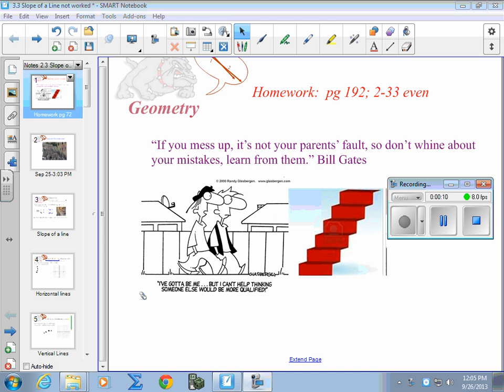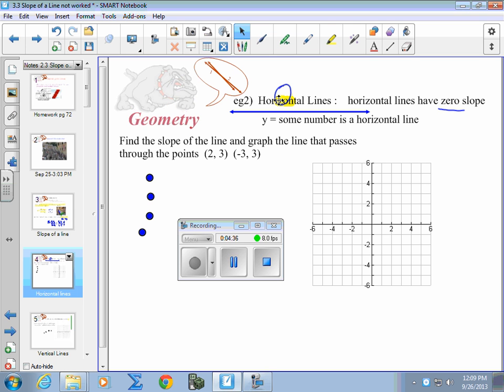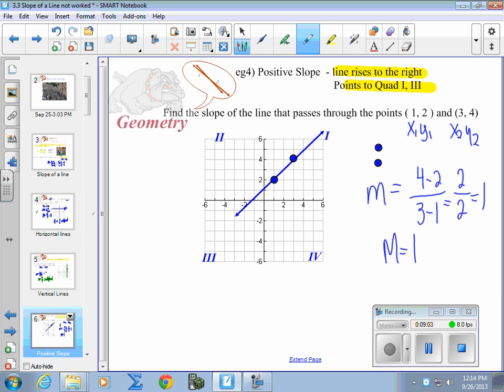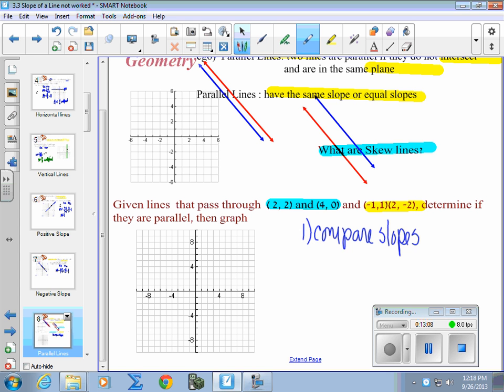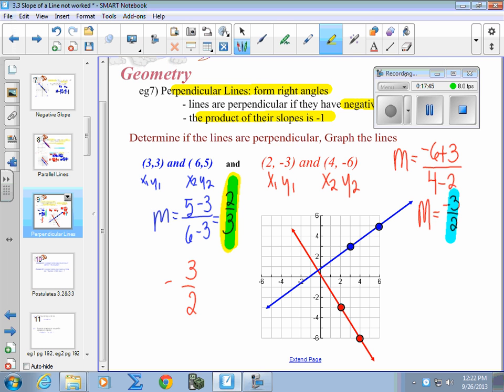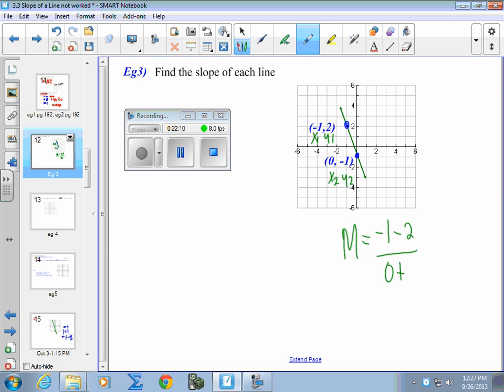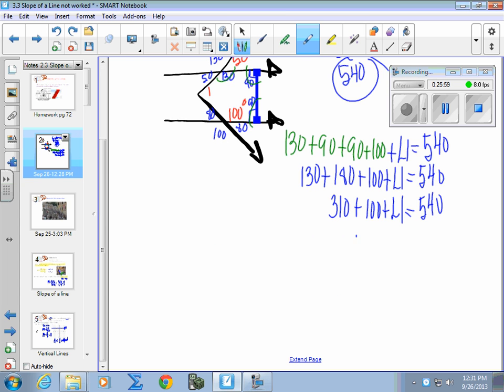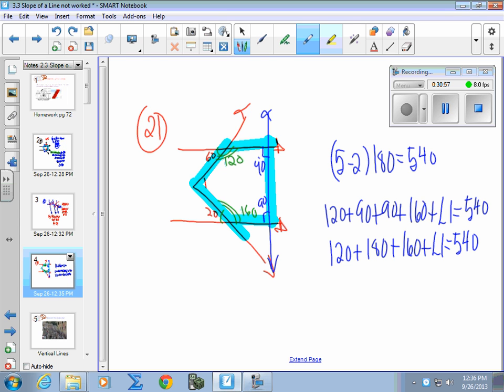3 3 Slope of a Line